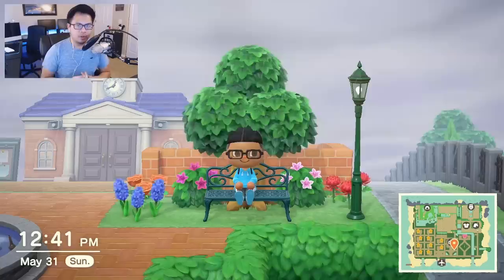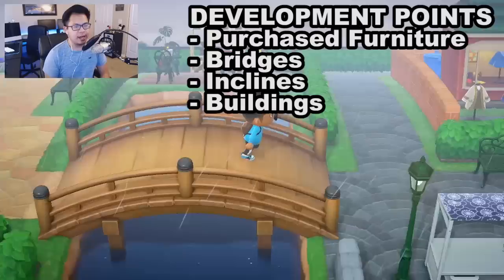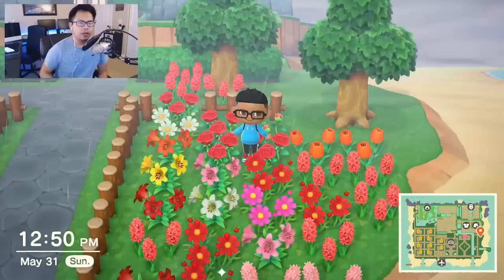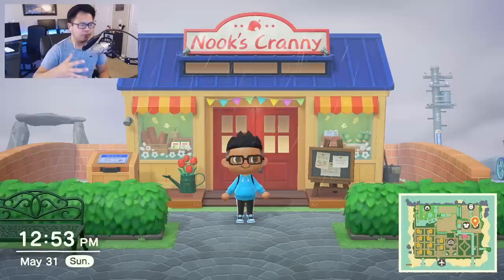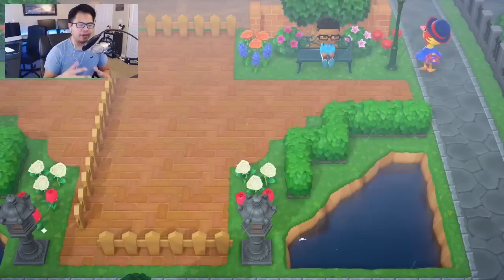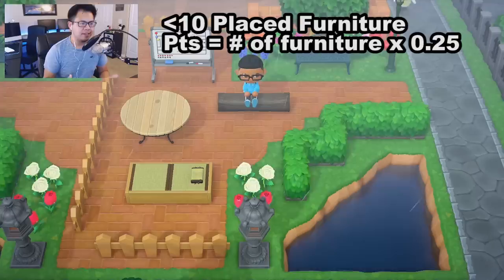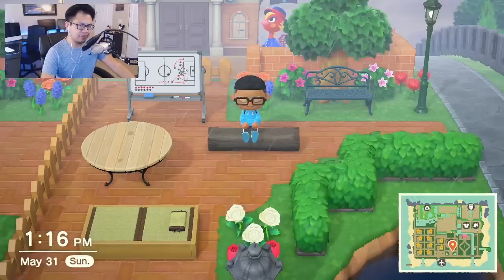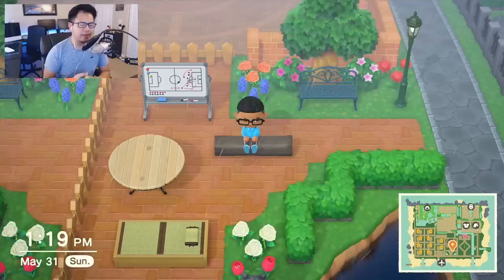Breaking Down The Complex Island Rating System For Animal Crossing New Horizons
The island rating system in Animal Crossing New Horizons is actually a lot more complicated than people think. While there are general numbers thrown around for what you need to increase your rating, people are still finding that they still can't get their island rating up even with those numbers. In this video, we're going to break down the complex system for island ratings in Animal Crossing New Horizons.

VIDEO TIMESTAMPS
00:00 Intro
01:21 Explaining The Internal Points System
01:56 Requirements To Get A Specific Rating
03:21 Basics of Scenery Points
04:49 Basics of Development Points
05:57 The "Block" System Used For Calculating Furniture Points
09:25 Bonus Points For Development
11:23 Clutter And Litter
13:05 Extra Tips And Outro

10AM EST Saturdays & Sundays, 9PM EST Wednesdays